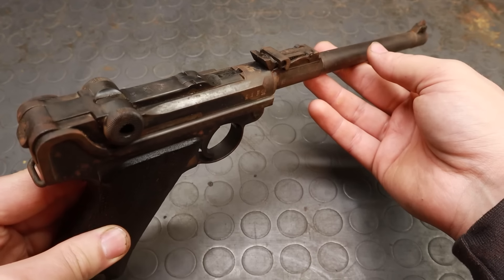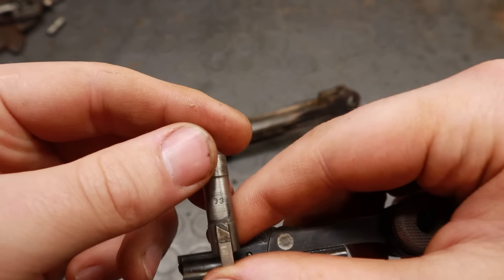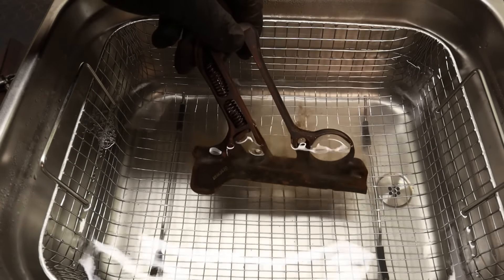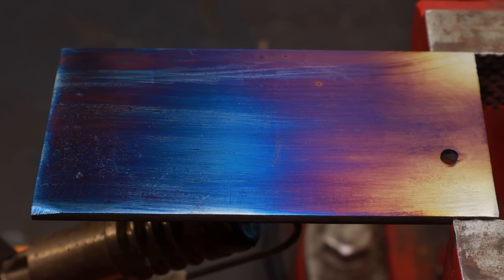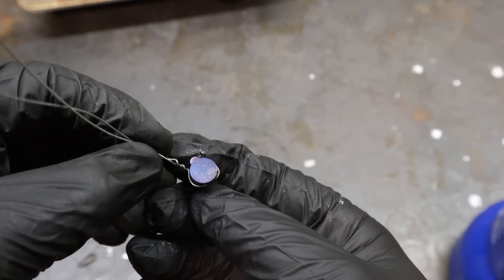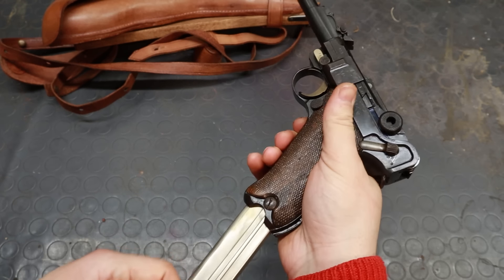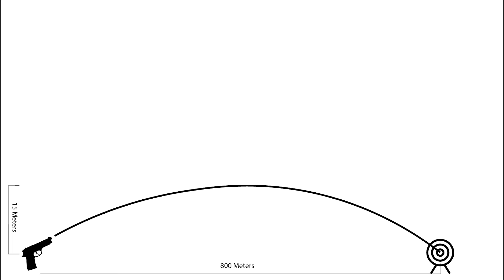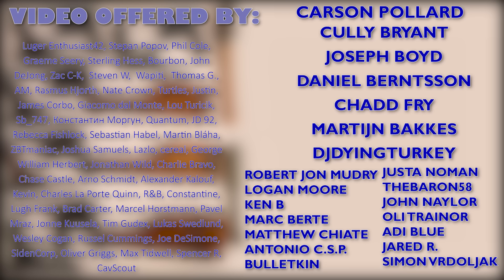Restoring an Artillery Luger from 1917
Stay fully informed on issues from around the world and across the political spectrum

This Pistol was found together with the two Sten Guns I featured in my very first video on this series, and I'm now finally taking the time to put it back in shape. It's a Lange Pisole 08, also known as the Artillery Luger since it's intended use was to equip artillery crews. It sports a much longer barrel than regular P08s, and a holster that can also act as a stock, transforming the pistol into a carbine. But how will it fare at the range after a century of neglect?
In this video I'm also explaining what temper colors are and a couple ways to obtain them, including a process known as nitre bluing.

*A special thanks goes to Michelangelo Neri Orliani for helping in the making of this project*